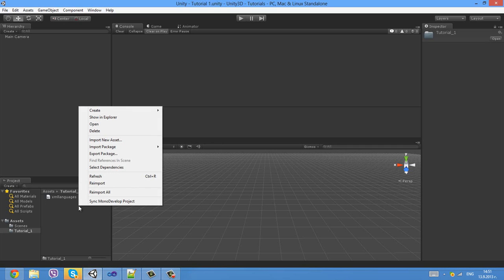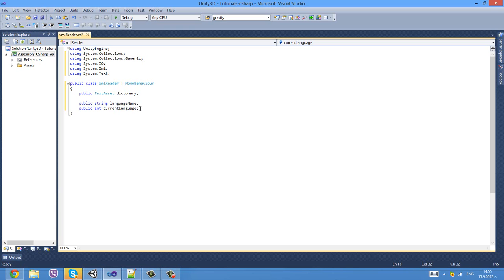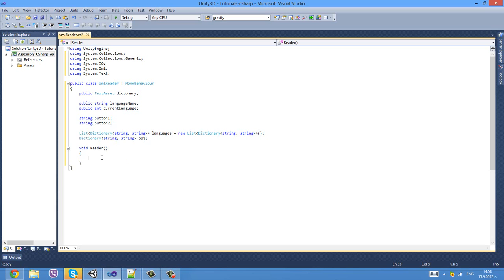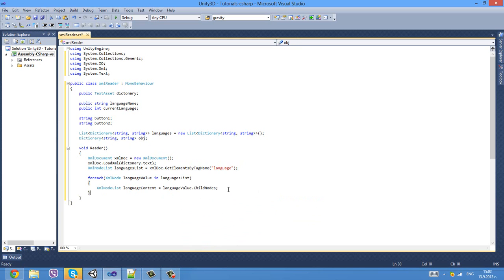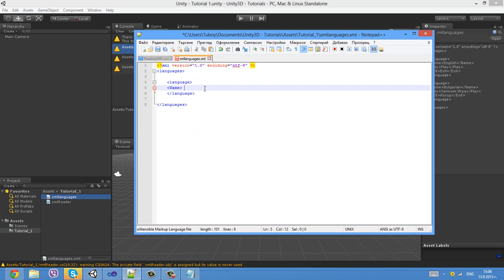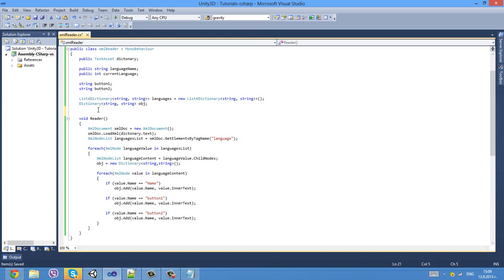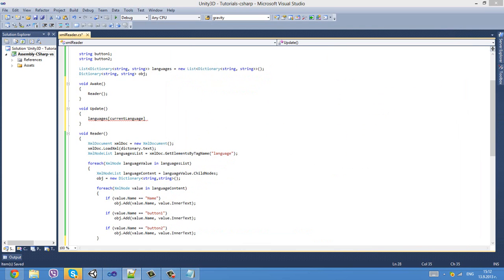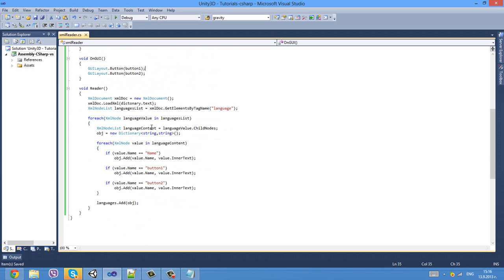CMB™ Unity3D Programming Tutorial - Multilanguage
In this tutorial, I am going to show you how to make your game in more than one language. Again, sorry if I made any mistakes and also for the audio quality, it's just my mic. So as I said, if this video get at least 50 likes I will post an advanced script.